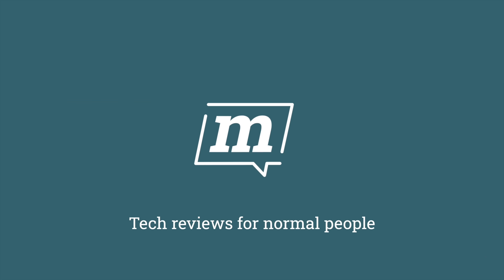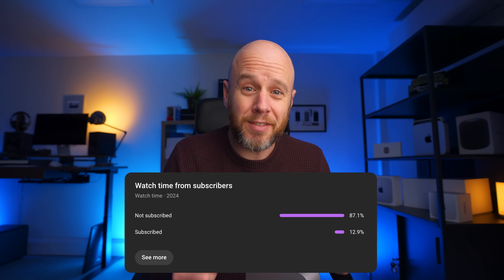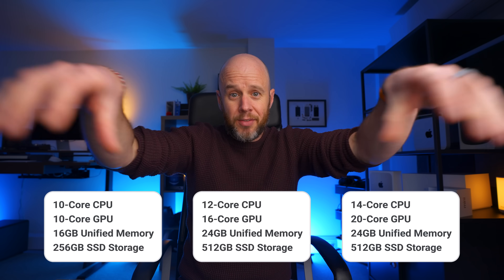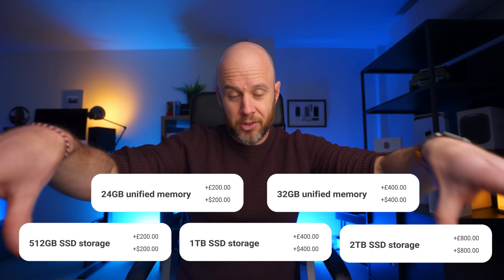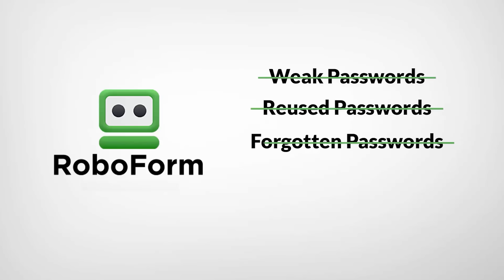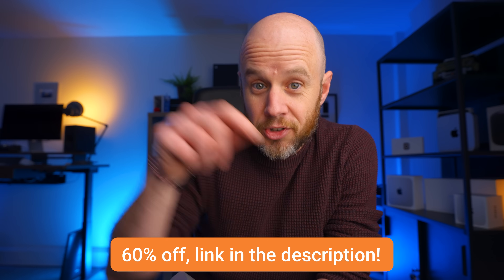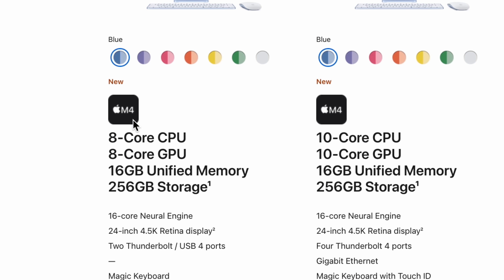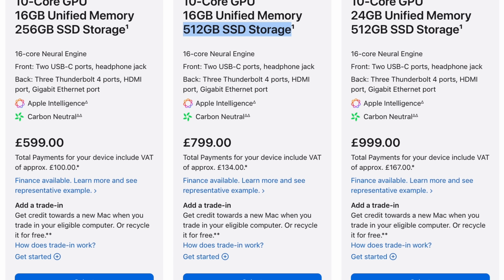M4 vs M4 Pro Mac mini buying guide (2025): DON’T MAKE THIS MISTAKE!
Are you torn between the M4 and M4 Pro Mac mini? In this video, I break down the key differences, performance benchmarks, and real-world usability of these two powerhouse machines. Whether you're a creative professional, a casual user, or someone looking to future-proof your setup, I'll guide you through which model is the right investment for you—and the common mistake you absolutely need to avoid.

🖥️ Recommended M4 Mac Mini Setup (2025)
→ M4 Mac Mini

⌨️ Accessories I Use & Recommend
→ Apple Magic Keyboard
→ Logitech MX Master 3S Mouse
→ Keychron Mechanical Keyboard (if you like clicky keys)
→ NuPhy Air75 Keyboard

🖥️ Monitors
→ BenQ PD3220U *(Best value for creatives)*
→ Apple Studio Display *(Only if you’re all-in on Apple)*

🎧 Headphones
→ Sony WH-1000XM5 (best at your desk)
→ Bose QC45 (best for travel)
→ Sony MDR-MV1 (production headphones)

📦 External Storage, Docks & Desks
→ CalDigit TS4 Thunderbolt Dock
→ Satechi Mac Mini Dock
→ SanDisk Extreme SSD
→ Vernal Desk
→ RayCue Mac Mini M4 Dock

My Top Tech:
☕ Fuelled by Gaggia Coffee (with BIG discounts)
🔐 RoboForm - The BEST Password Manager
🖊️ Paperlike for iPads (including mini)
🎧 Benks AirPods Max Stand with Charger
🖱️ Logitech MX Master 3 Mouse
🖥️ BenQ PD3220U Designer Monitor
💺 HINOMI H1 Pro Ergonomic Office Chair
💻 Satechi Mac Mini Hub & Type-C Stand with SSD Enclosure
🖋️ Magnetic Wireless Charging Benks Pen
🖥️ MSI PRO MP341CQ 34” Monitor

🔍 About This Channel:
I cut through the tech jargon to bring you honest, real-world reviews of laptops, smartphones, tablets, headphones, and more. My goal? To help you find the tech you need to get stuff done, without the fluff.

I’m Mark Ellis, a UK-based tech reviewer passionate about helping you make smart tech decisions. No deep dives into specs, just practical advice you can trust.